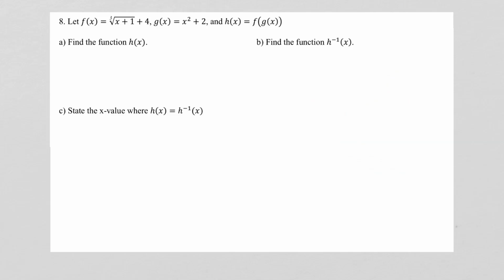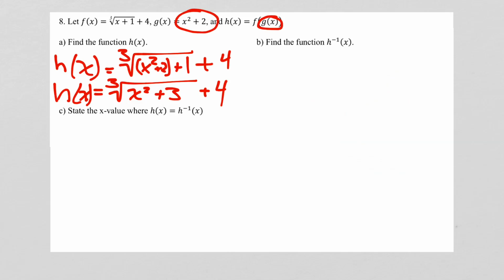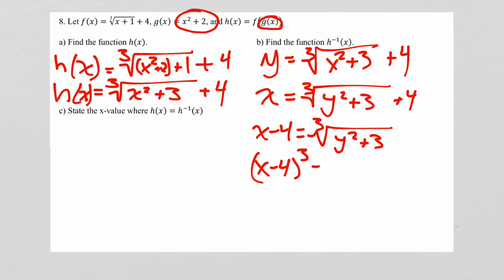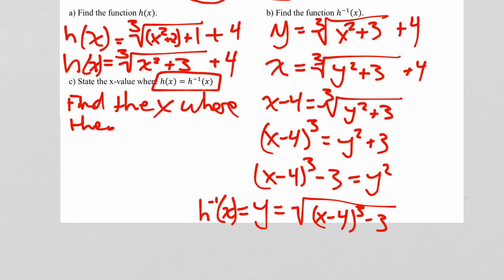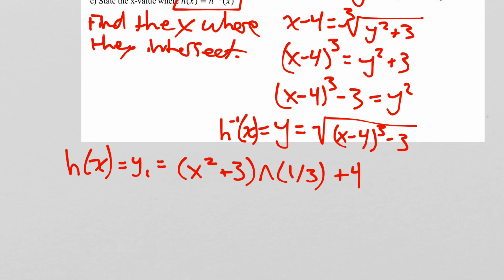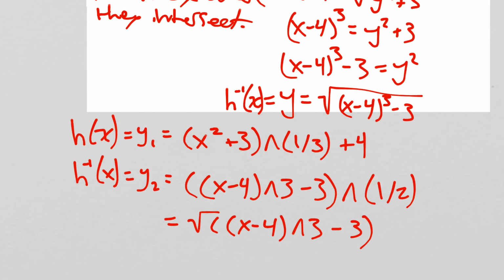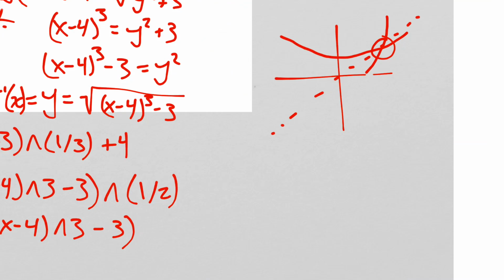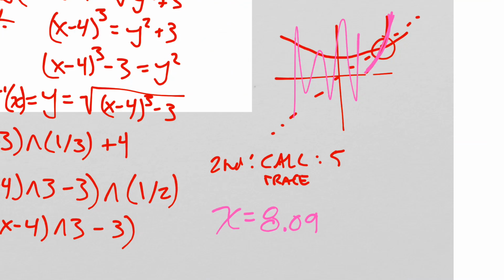HPC U1 R8